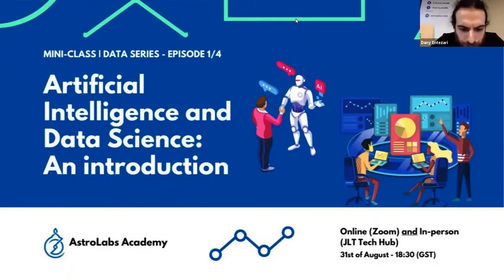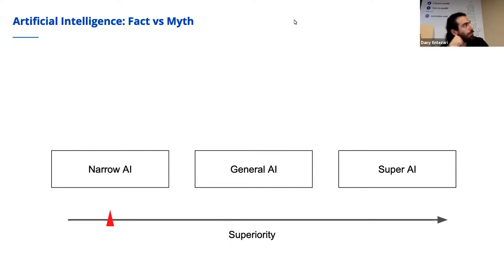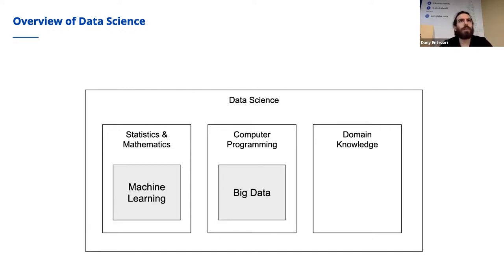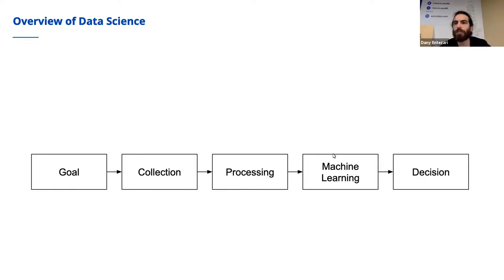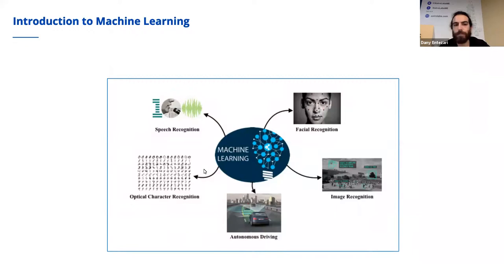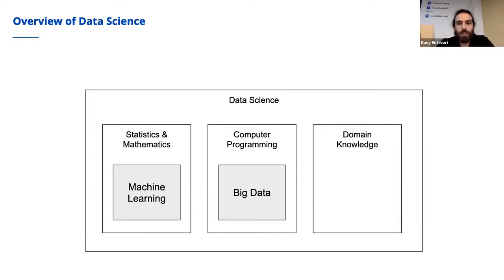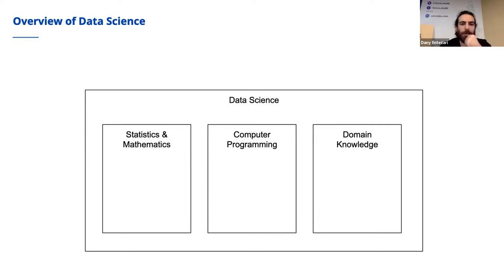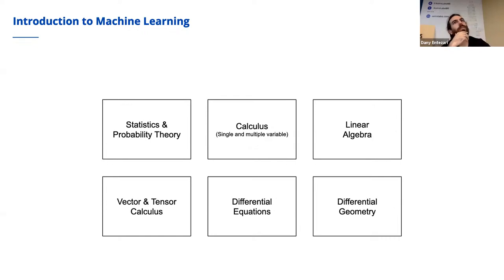Episode 1 | Artificial Intelligence and Data Science: An introduction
Come and learn some of the basics of data and analytics, the tools that are making the impossible possible!

This series is for anyone new to data and wants to see if the world of data is interesting or someone who is looking to upscale him and get into the Machine Learning & AI world.

The series will cover 3 topics and each session runs for only 1 hour. In this series you'll learn something useful you can use the next day in the real world.

The topics are:

AI is the mission to automate decisions by computers. The implications of this becoming a reality are undoubtedly revolutionary – but this mission has not yet completely been met. In this workshop, you'll be given a factual introduction to AI and, also, Data Science, a topic closely related to AI. You will also learn the definitions and applications of terms such as Big Data, Machine Learning, and RPA (Robotic Process Automation).

Episode 2 | Data Science & AI for Professionals
For any organization, and businesses in particular, Data Science is a practice that can directly and enormously contribute to three important aspects: automation of costly processes, acquired insight from existing trends, and the preparation for future developments. In this workshop, you are given an overview of Data Science and the central component of this emerging practice, Machine Learning.

Episode 3 | Data-Driven Decisions with Machine Learning & AI
Learn how raw digital data can produce real game-changing insights for your organization. In this workshop, you will gain deeper insight into the three main categories of Machine Learning: Supervised, Unsupervised learning, and Reinforcement Learning. You will learn the technologies that make intelligent decision making possible with Machine Learning and how big companies put such capabilities into practice.

About the Speaker:
Dany Entezari is a computational software engineer and the instructor for the Data Science and Computer Science Bootcamps at AstroLabs Academy:

Please note the sessions are all pre-recorded, our Learning Consultant will be available during the sessions to answer any questions you have.

Cheers!